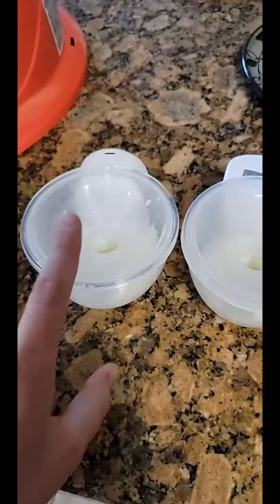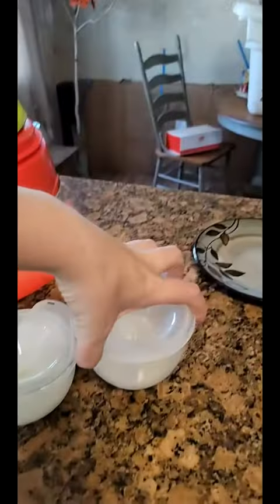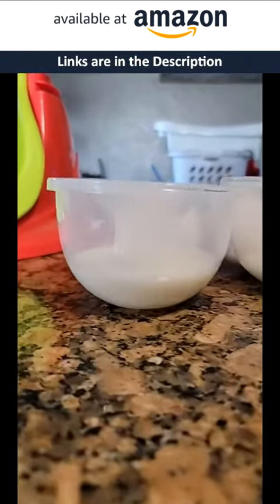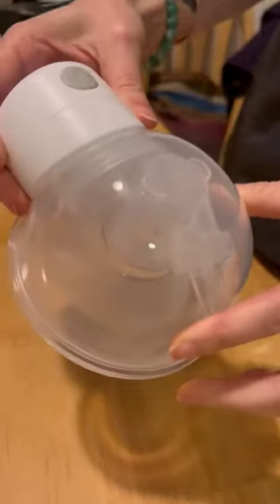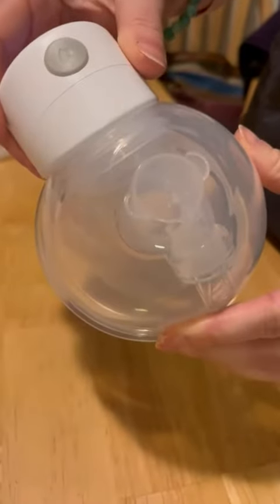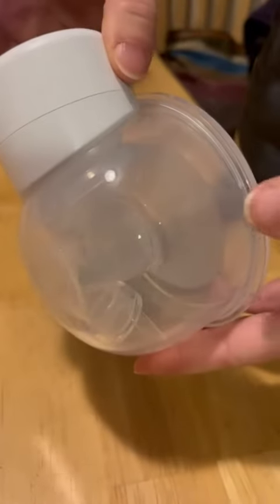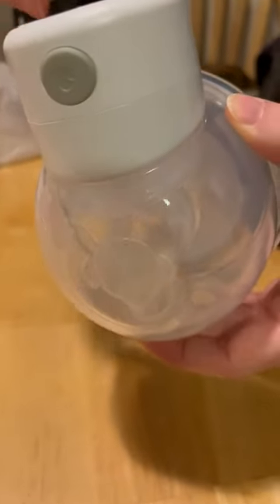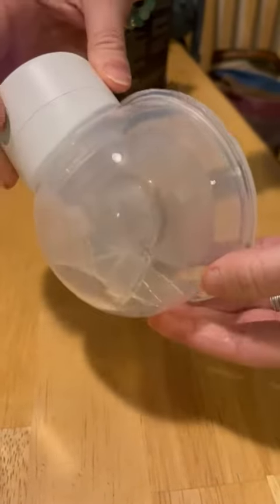Customer Reviews Electric Portable Wearable Breast Pump by CPPSLEE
Breast Pump, Wearable Breast Pump, S12 Hands Free Breast Pump, Electric Portable Breast Pump with 2 Mode & 9 Levels, Wireless Breast Pump Hand Free, LCD Display, 24mm Flange, 2 Pack

- Wearable breast pump frees your hands. You can pump anytime, anywhere and enjoy pumping time. USB cable, portable and wireless, these designs make it popular among working mothers, and it is perfect to use when traveling. A full charge can pump 3-5 times. It can hold up to 6oz/180ml of milk.
- 2 Modes & 9 Levels. The cordless breast pump has 2 modes, the suction mode imitates the frequency of the baby's sucking, so that the breast milk can be pump quickly. The massage mode stimulates your breasts before pumping, which facilitates the release of breast milk. LCD screen for easy operation with 9 adjustable levels, memory function and 30 minutes auto shut off.
- Low noise & easy to clean. The sound of this electric breast pump is less than 40 dB, so your baby will not be disturbed while sucking and sleeping. Each part of the breast pump hands free is detachable, easy to clean and easy to assemble, saving you time.
- Material safety. Wireless breast pump hands free use food grade silicone. We do our best to keep mom and baby safe.
- Leak-proof design. This breast pump has an overflow and anti-backflow design, we don't want to waste every drop of mother's breast milk. The parts are also tightly assembled, and using them as directed will not cause your breast milk to leak. If your breast milk leaks, check that the breast pump is assembled correctly.

Customer Reviews
- Breast pump
 The pump is in good condition it works good the only thing dont like is make to much sound other than that works good.
- 10x better
 Old one to the new. Old one is only 2 months old. Just purchased the new (left) and omg the difference. Even had my kid on my left right before a nap.
- BELIEVE THE HYPE!
 This wearable pump really does make your life with a newborn much easier. I have this brand and the Momcozy and the suction and battery life is better with this pump . It’s easy to assemble and it’s easy to clean. It doesn’t matter what house chore you take on, this pump does not leak !! Whether you’re looking to purchase for yourself or a gift , I promise you will not be disappointed or dissatisfied!!
- Great pump !
 I may tell you a joke but I’ll never tell you a lie !! When I say this breast pump is better and stronger then any breast pump I’ve used , believe me okay ! The battery life is great the pump will stay on for an hour each battery before it starts to die and even after that I can use it again before it dies all the way. On top of the great battery life the pump can hold up to 8 ounces of milk before spilling out.
- Pretty expensive
 PROS- Not super noisy at all- S12- Portable and can take on the go- Wireless, no annoying wires sticking out- Doesn't leakCONS- All the other revies are not about breast pumps, so the seller changed a previous product to this product- Pretty expensive compared to other double wearable breast pumps
- Coco’s Conclusion: Small/Compact, Works Well!
 This breast pump is very small and compact. It is also super quiet. It sits in your bra and comes with extenders, so the bra doesn’t stretch out. The only complaint is that it doesn’t have a case and you have to provide your own bags or bottles.
- Trying something new for my son mother
 The item is lightweight & easy to move round with it on .. had brought it for my some mother .. this is her first kid so daddy just tryna make things easier for her ..